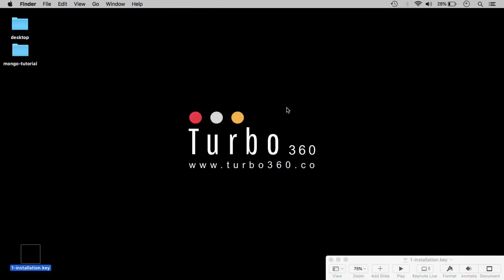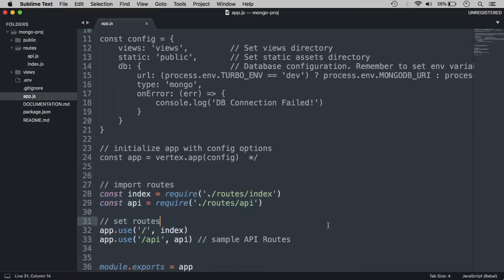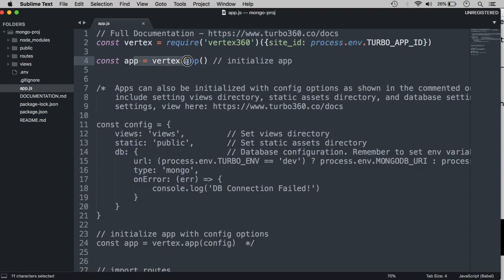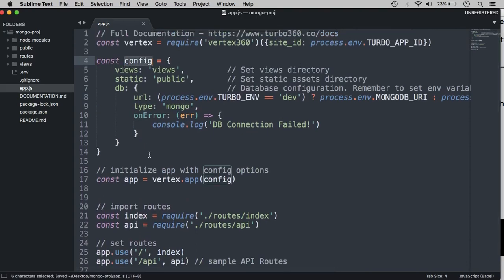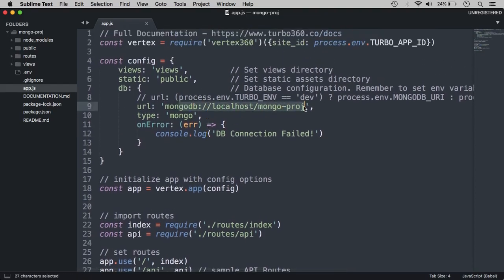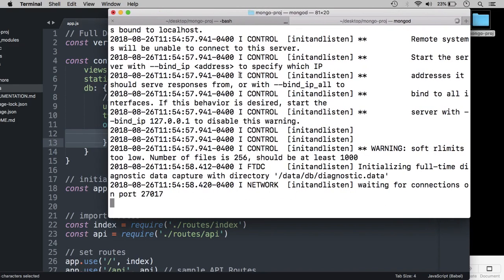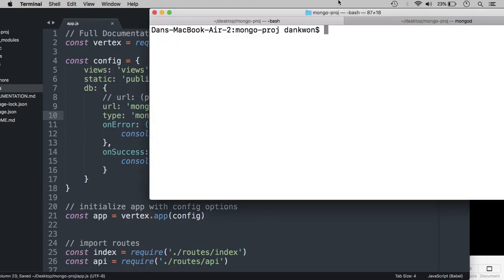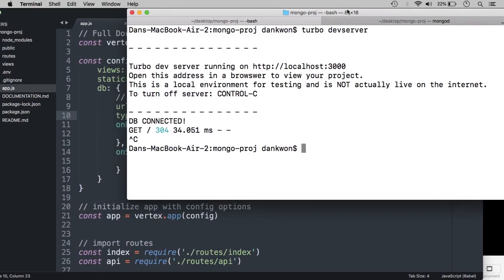Mongo DB Tutorial - Project Setup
In this video, we set up a Node & Express application then connect it to our local Mongo DB server.